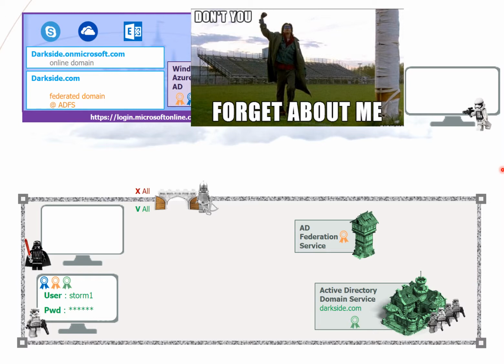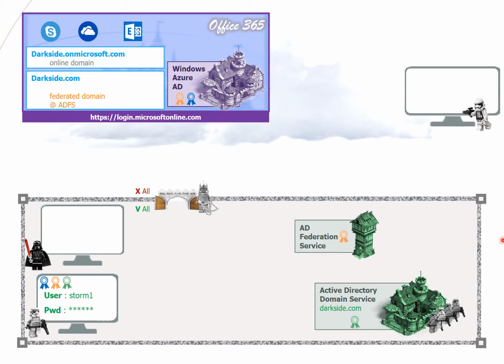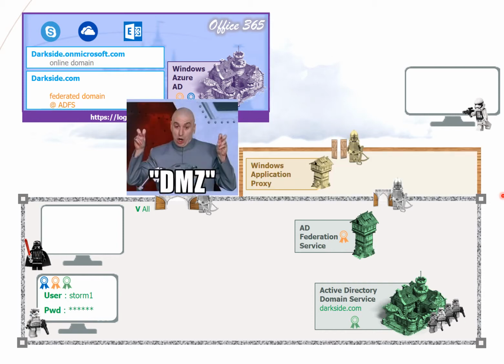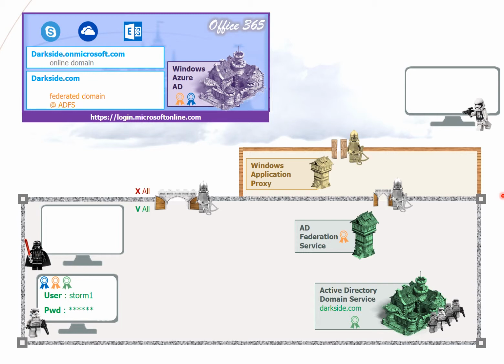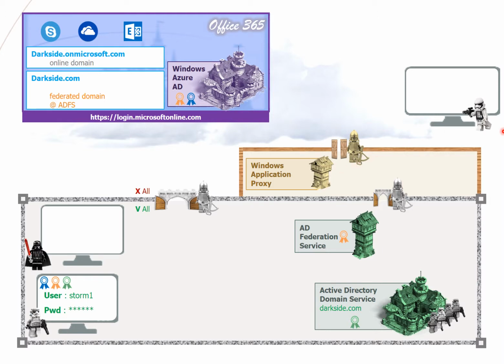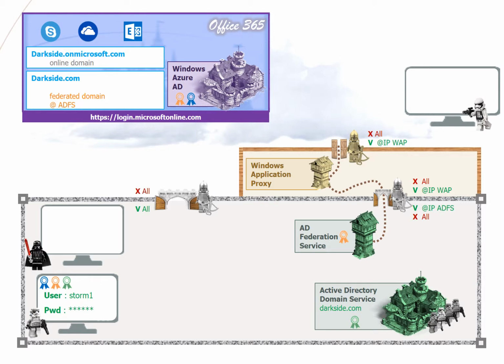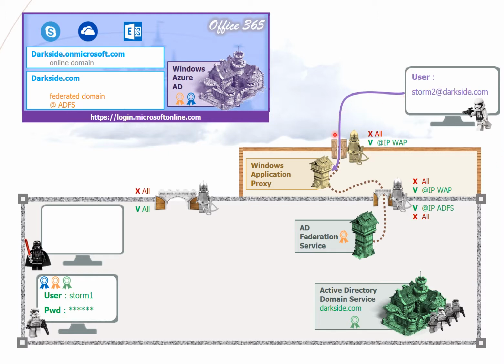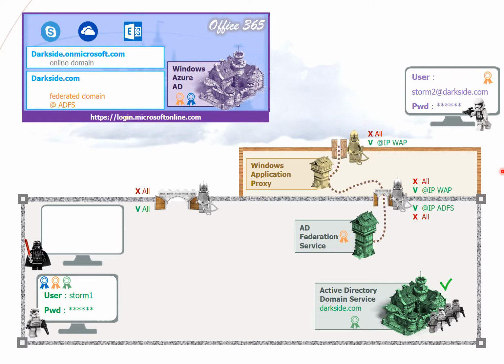O365 auth basics part3 remote authentication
I think you are forgetting about the remote user again :)